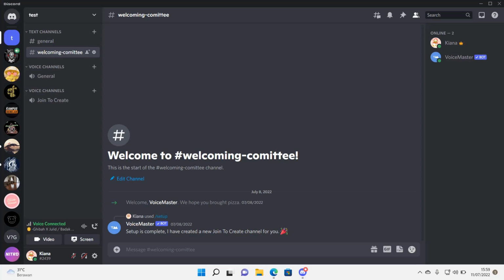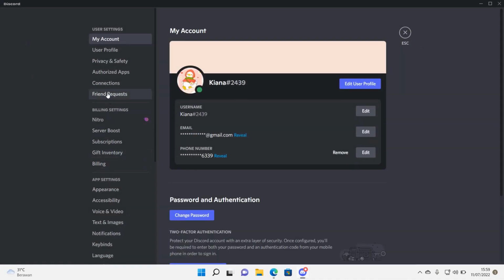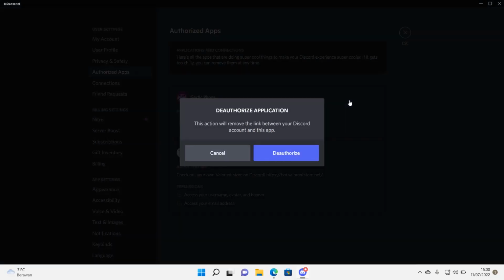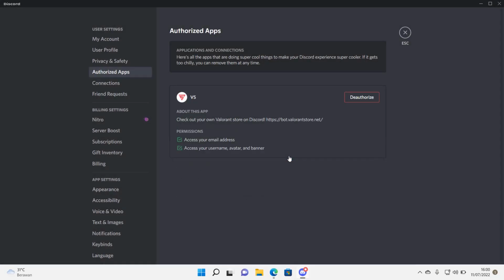How To Deauthorize Connected Apps On Discord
Deauthorize connected apps on Discord by watching this tutorial.